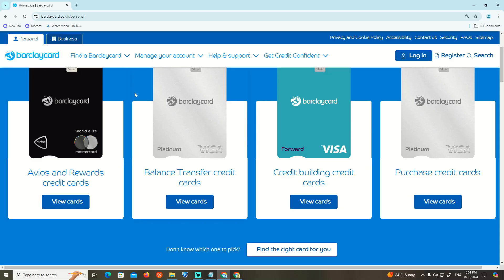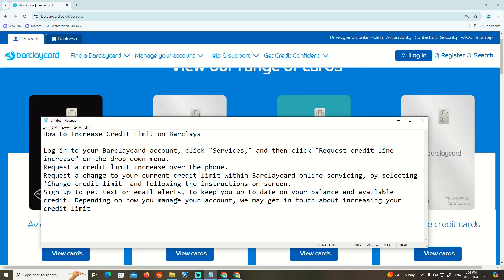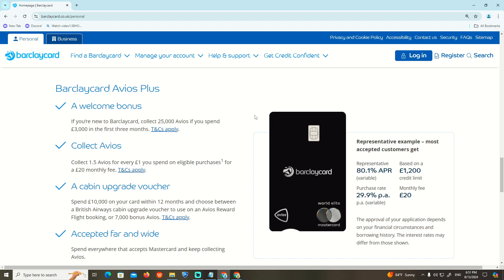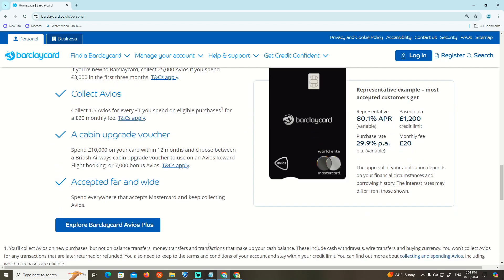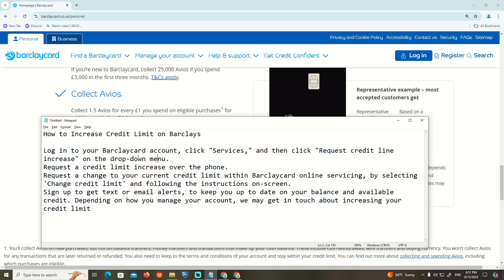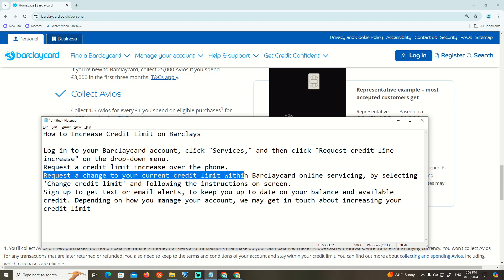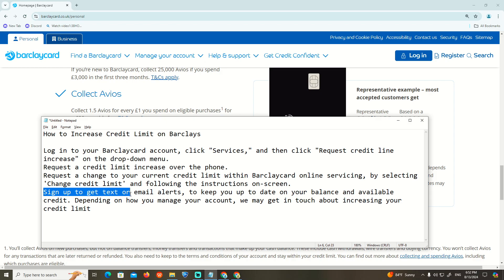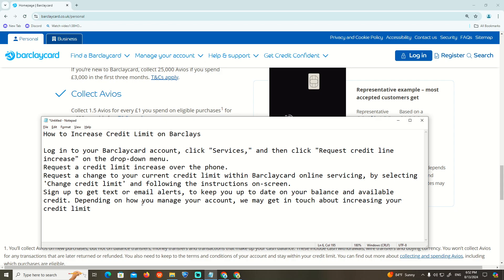How to Increase Credit Limit on Barclays